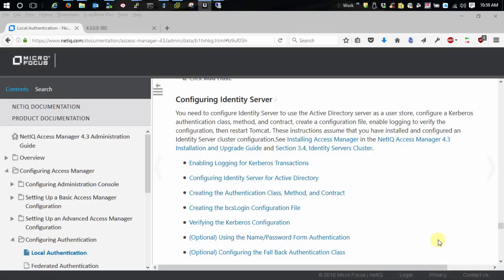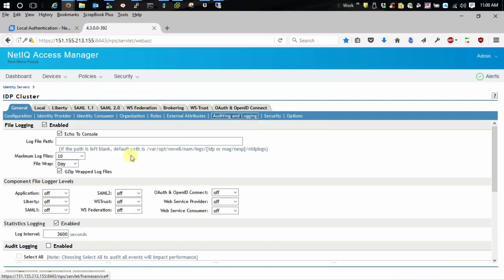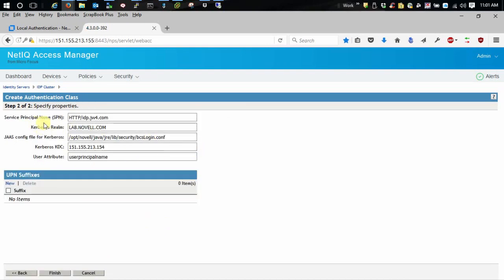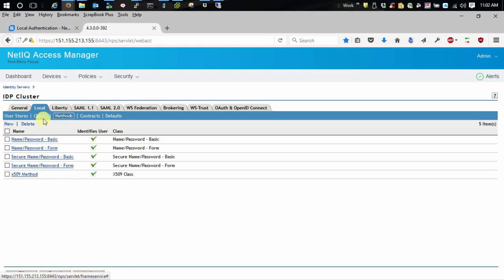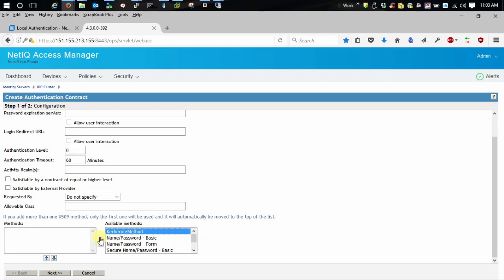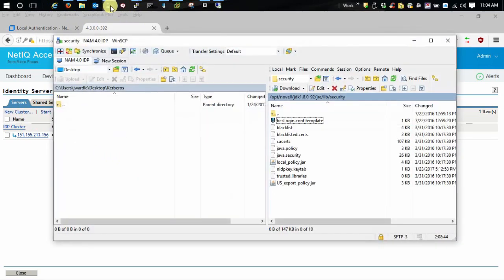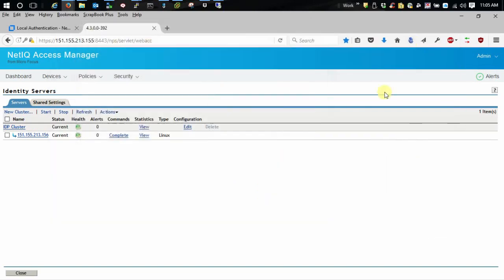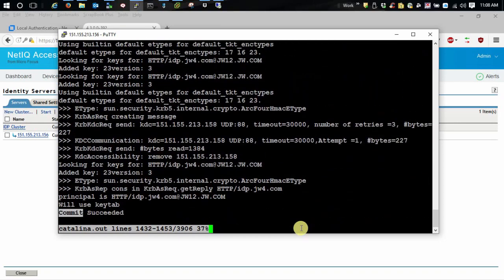HowTo Configure Identity Server for Kerberos Authentication with Access Manager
Watch this second video in the series on configuring Kerberos authentication for Access Manager. You'll see the steps required to configure the Identity Server to support Kerberos authentication and communicate with the Active Directory KDC.

This video will cover:
- Enabling Logging for Kerberos Transactions
- Configuring Identity Server for Active Directory
- Creating the Authentication Class Method, and Contract
- Creating the bcsLogin Configuration File
- Verifying the Kerberos Configuration